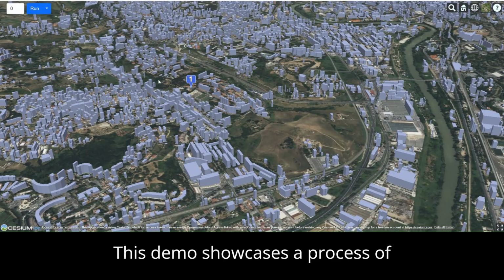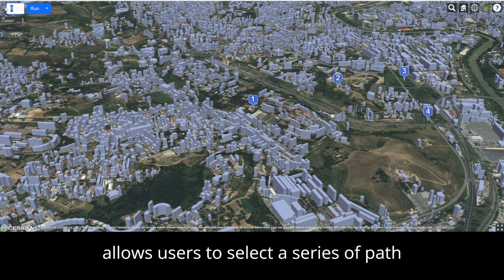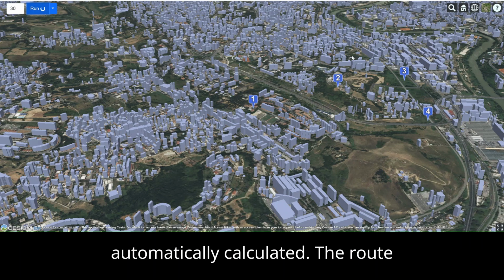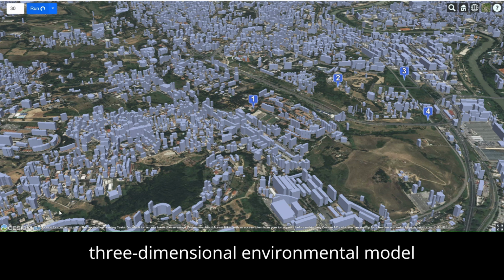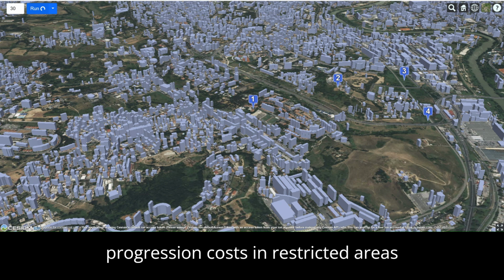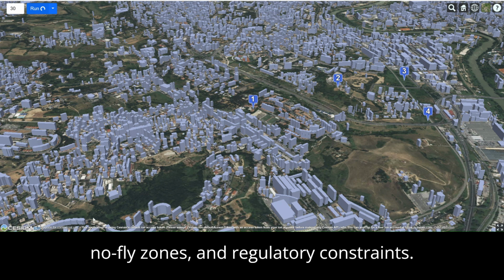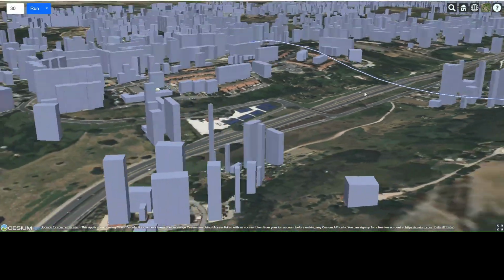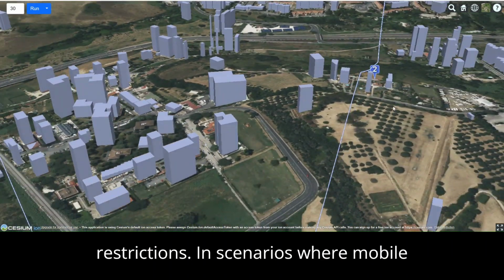Smart Route Optimization with ROP – Infrastructure & Drone Path Planning Made Simple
See how ROP by Kluren simplifies complex route planning for infrastructure and UAV operations.

In this demo, we showcase ROP’s geospatial optimization engine in action — automatically generating precise, constraint-aware routes through challenging environments.

🔹 Optimize land and marine pipelines
🔹 Plan safe, regulation-compliant drone routes
🔹 Reduce cost, risk, and planning time

ROP is designed for:
✔ Infrastructure & utilities
✔ Telecom & energy
✔ Urban drone operations
✔ Logistics & field planning